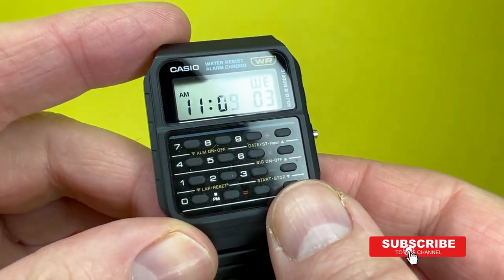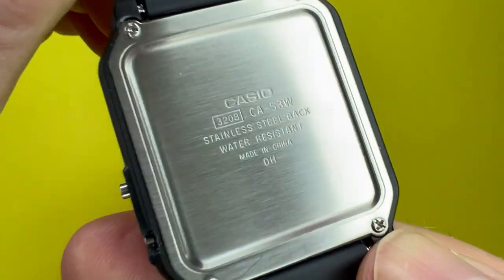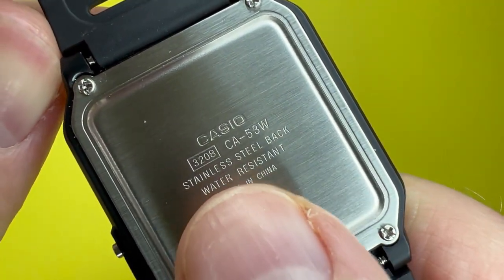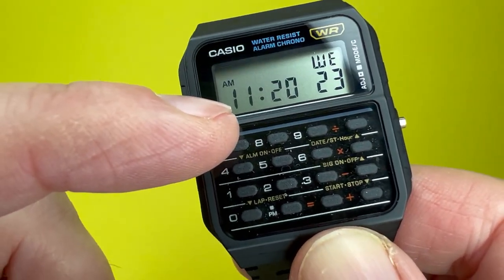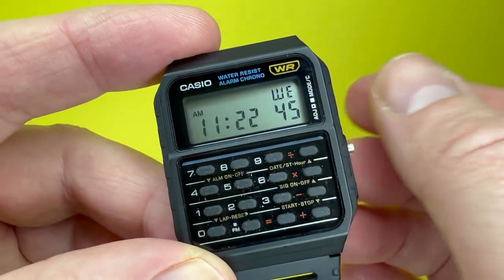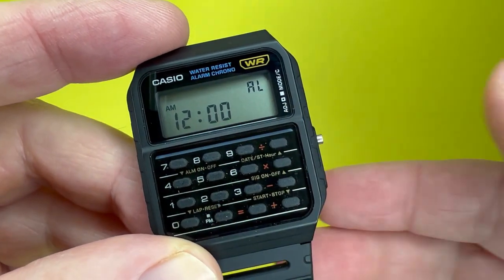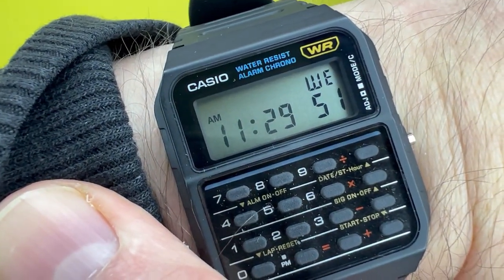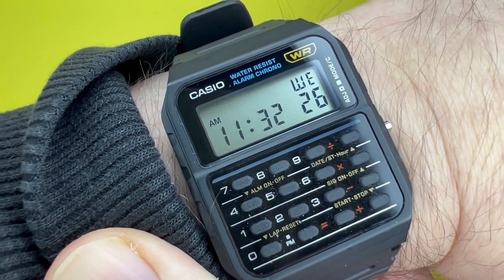CASIO CA-53W Digital CALCULATOR WATCH - Hands on Review - Is it any good?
Get your Casio CA-53W from Amazon, as featured in the video

Casio CA-53W in different colours

Casio DBC-32 from Amazon

Hey YouTubians!  Tony here with another watch review and this time it is of the Casio CA-53W Digital Watch (Module 3208).

So, in this review we take a look around the Casio CA-53W, see what it is made of, show you some of the features of the Casio CA-53W and then pop it on our wrist and say what it is like to wear.

We Try Anything is a channel dedicated to trying a wide range of products and sometimes experiences and as our name suggests, we aim to trying just about anything – from watches to trainers, technology to larger items like cars. Our main goal is to put various products and experiences to the test so you don't have to.

At this moment in time, our focus is on watches, particularly those from that brand that everyone knows and loves, Casio. Our main reviewer, Tony, has a deep-rooted connection with Casio watches, having worn and enjoyed them since his childhood in the late seventies. This connection extends all the way through the eighties to the modern day. Of course, we also feature watches from other brands, especially those that catch Tony's interest with their unique designs or features.

We will mainly aim to upload a weekly video featuring Casio watches and tutorials on how to use them effectively. Additionally, we'll keep things fresh by sprinkling in reviews of other intriguing products and experiences mentioned earlier.

We've compiled a list of some of the Casio watches that have been uploaded to the We Try Anything Channel, featured below, and we've even filmed tutorial videos for some of them - so be sure to check them out!!

Simply search our channel for the Casio you are after and hopefully it is there ready and waiting for you to enjoy and learn more about!